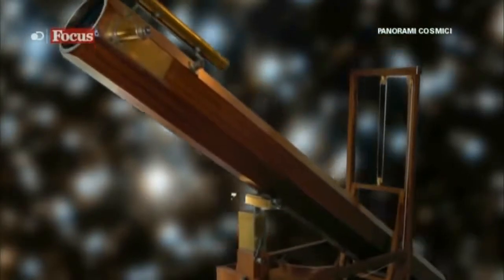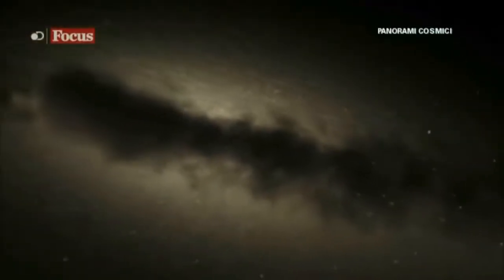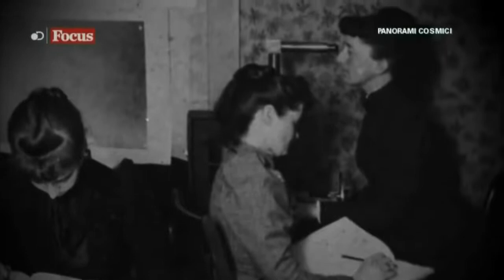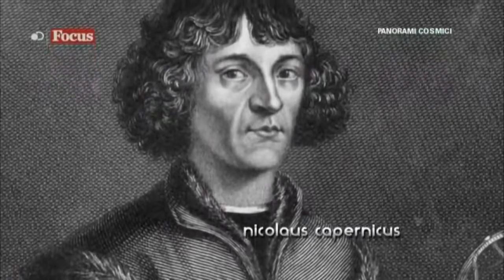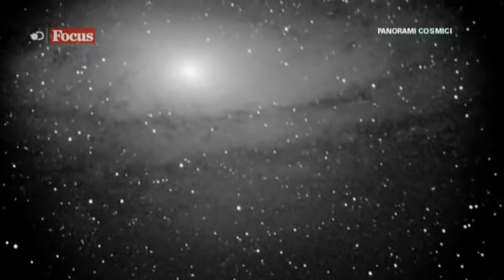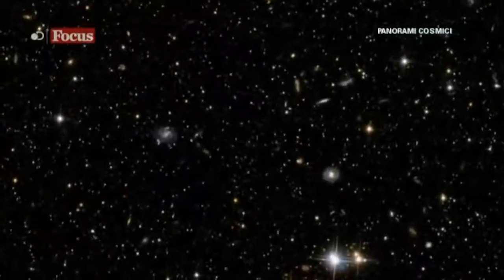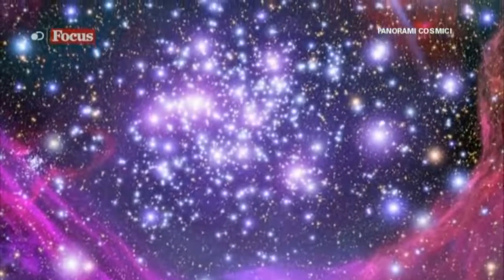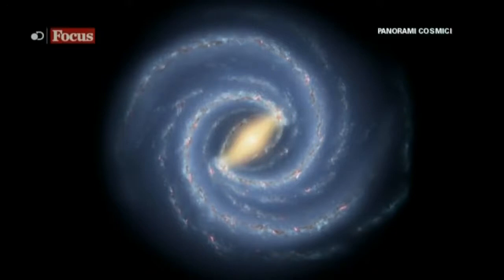La Via Lattea, la galassia in cui viviamo Segreti e misteri documentario